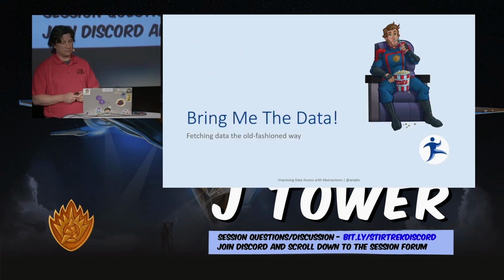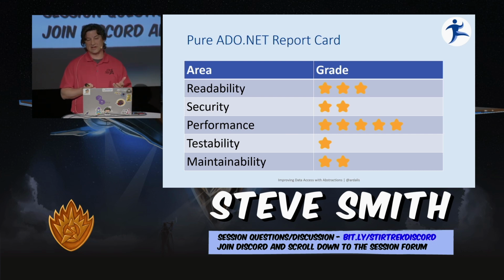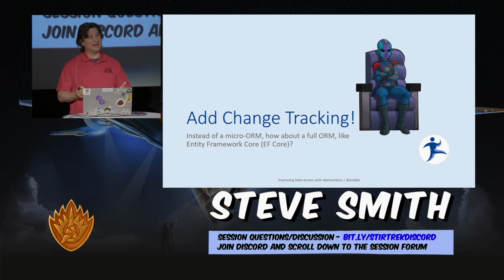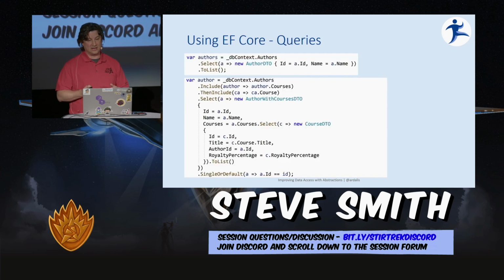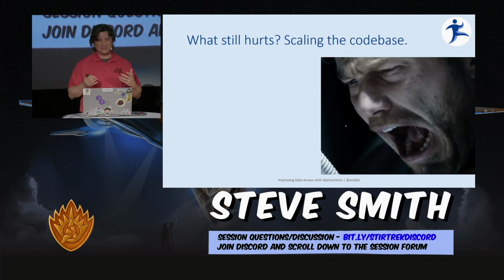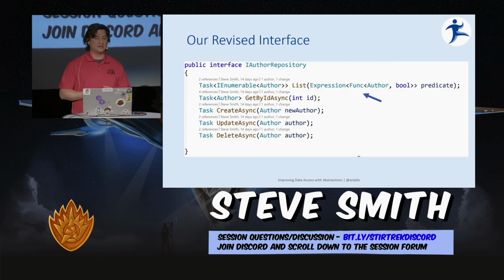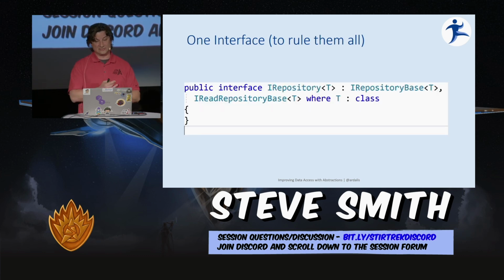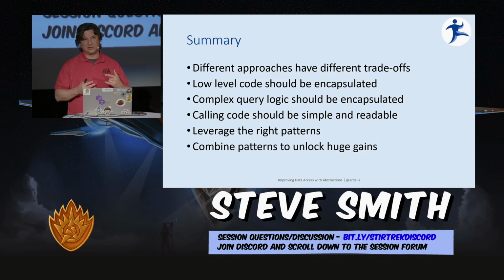Improving Data Access with Abstractions - Stir Trek 2023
Steve Smith (@Ardalis )

Most apps need data - but how you access data can have huge implications on your code's maintainability. Most approaches cause some degree of pain, but you can follow Pain Driven Development to refactor to different approaches. In this code-heavy approach, you'll see how an app starts with a low-level tightly-coupled data access approach and iteratively evolves to address the pain points encountered. By the end of the session, the app's data access will be encapsulated and modular and the app will be testable and maintainable. And you'll have learned a variety of design patterns and refactoring techniques that you can apply to your own applications. Demos and samples will use C#/.NET, but principles and patterns are applicable to other platforms and languages.